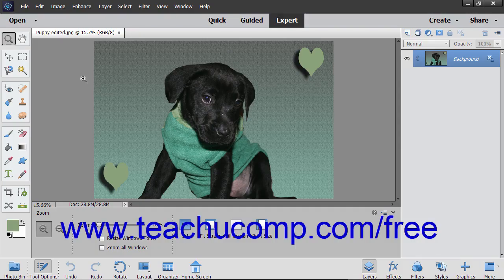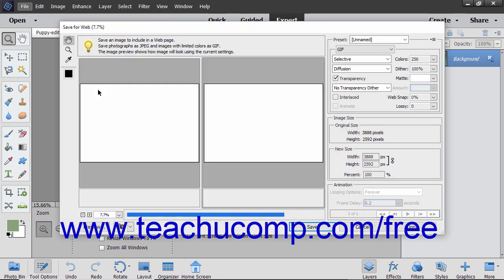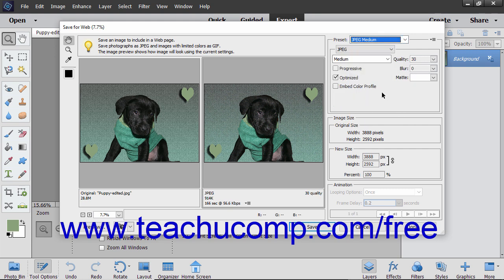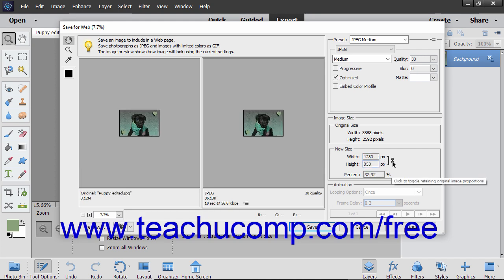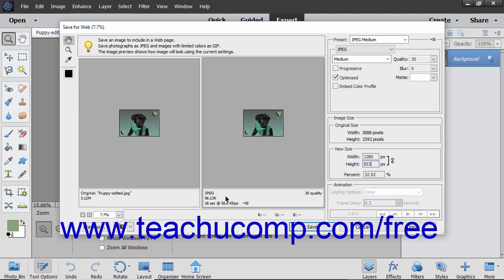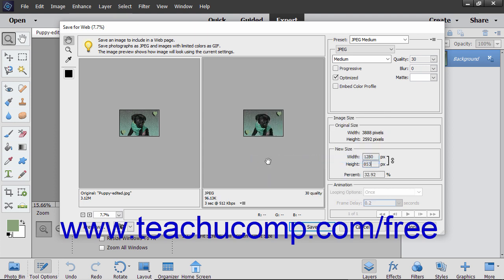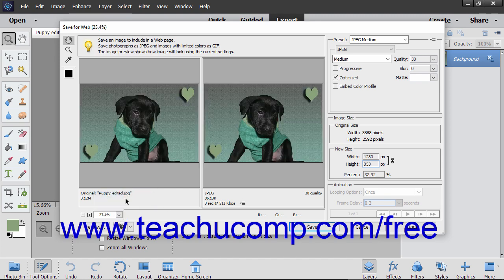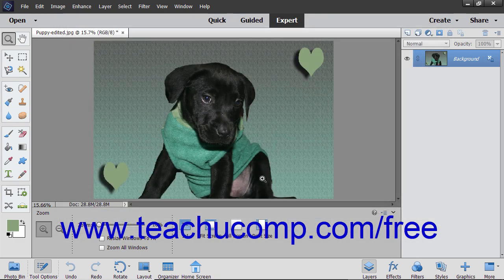Photoshop Elements 2019 Tutorial The Save for Web Dialog Box Adobe Training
Learn about The Save for Web Dialog Box in Adobe Photoshop Elements A clip from Mastering Photoshop Elements Made Easy v. 2019. - the most comprehensive Photoshop Elements tutorial available. Visit us today!